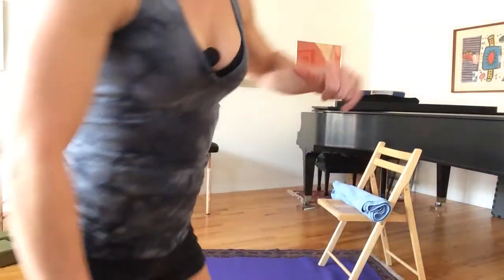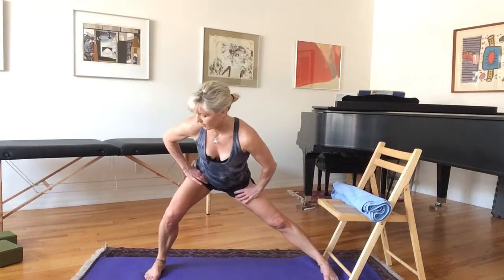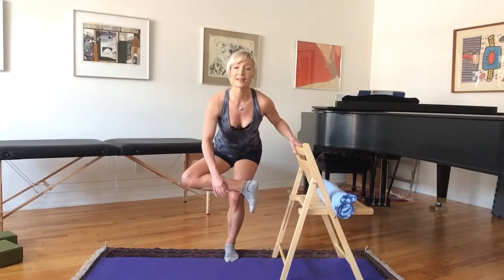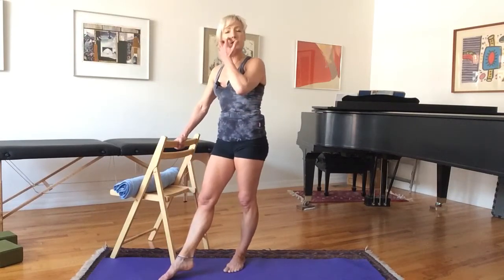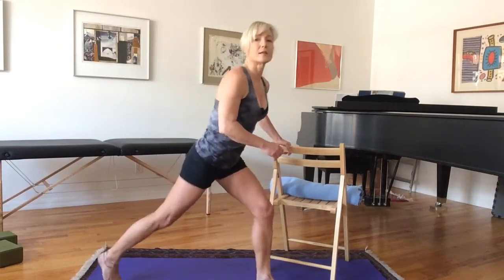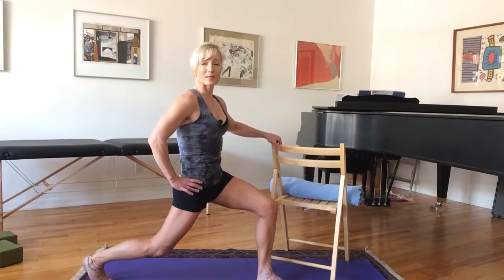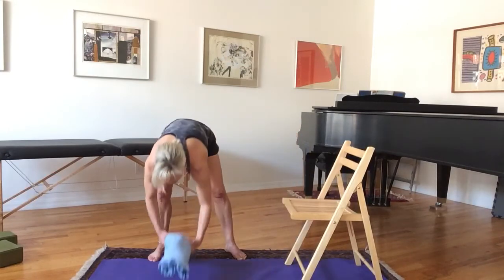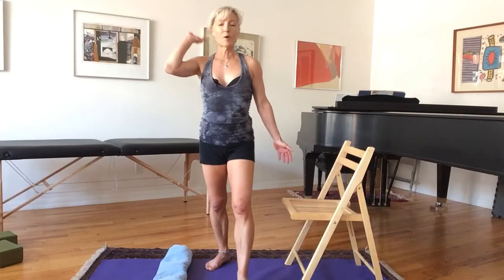Get Flexible in 2022 #10- Standing stretches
Adductors, Abductors, hip flexors, central hamstring and calves